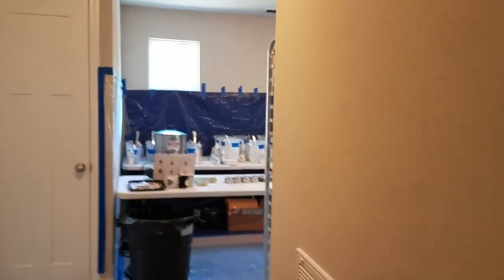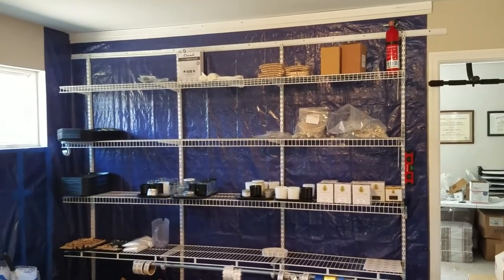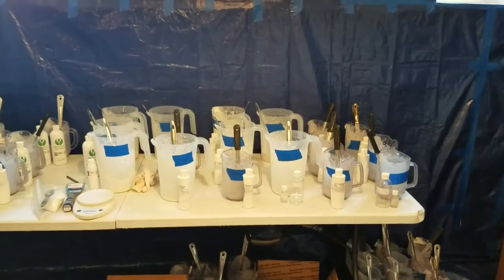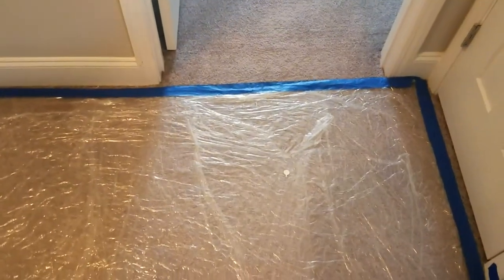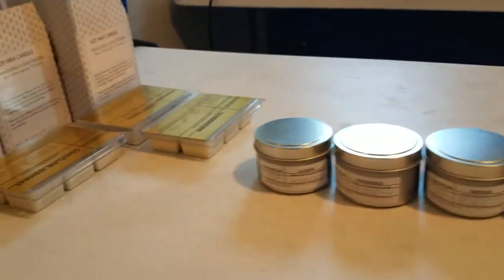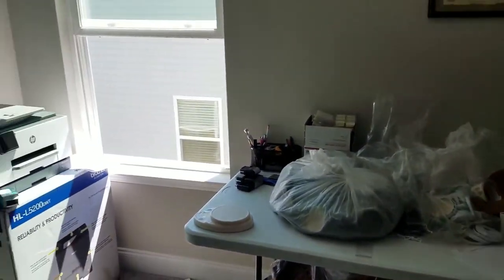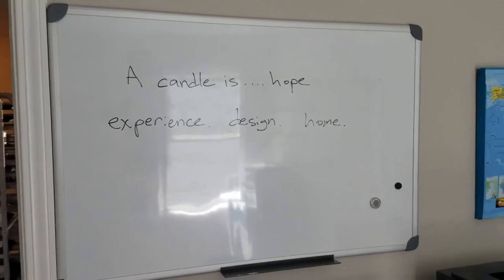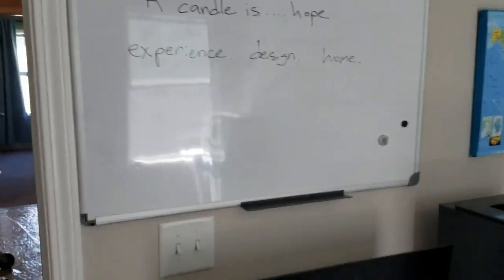TOUR OF SOY CANDLE BUSINESS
I give a brief tour of my soy candle business.